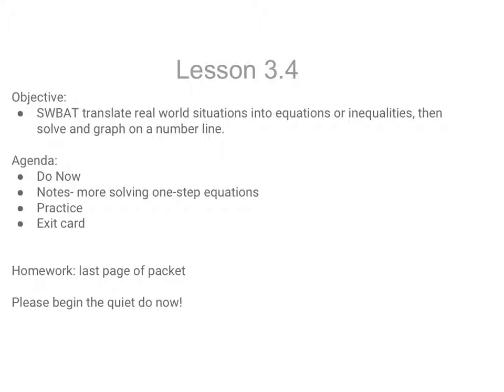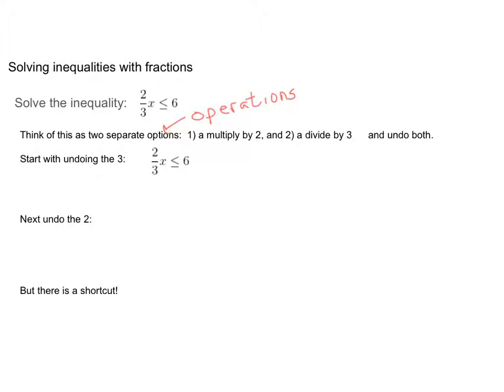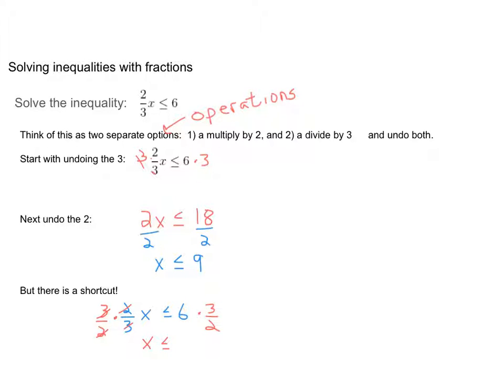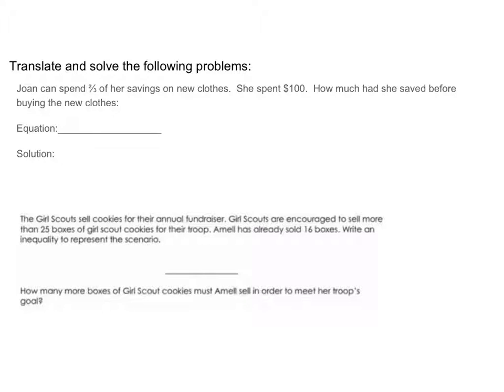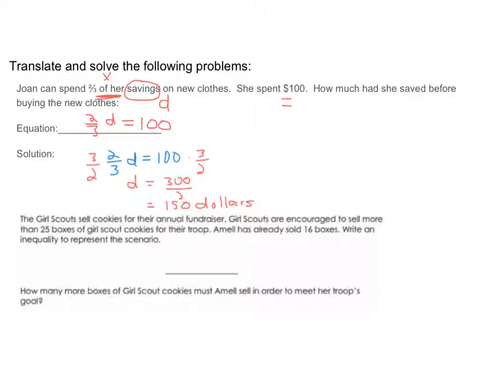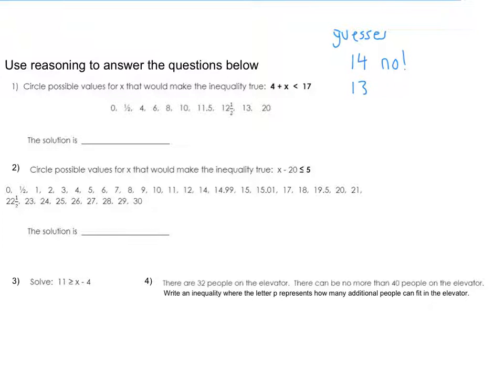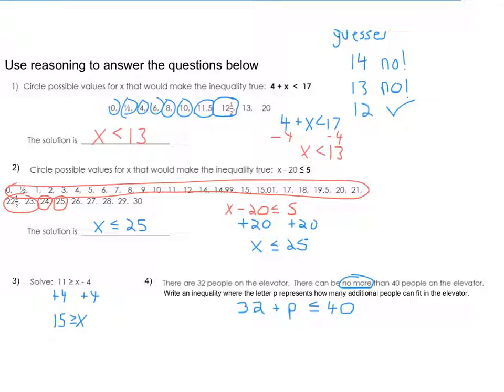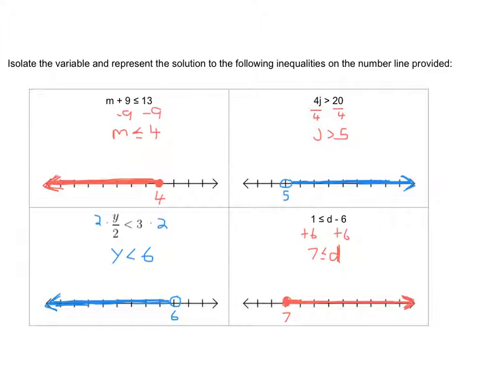Lesson 3.4 MP3 translating, solving, graphing inequalities